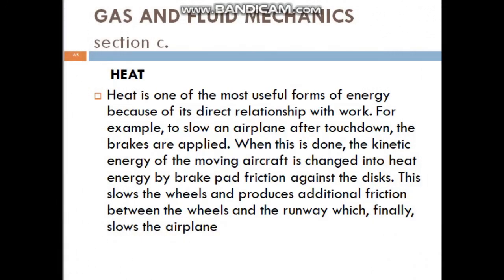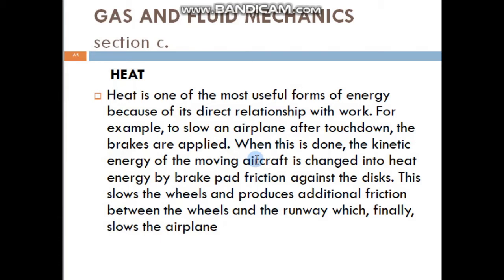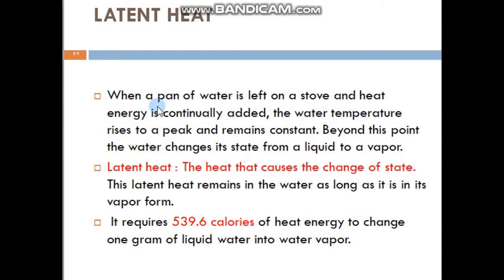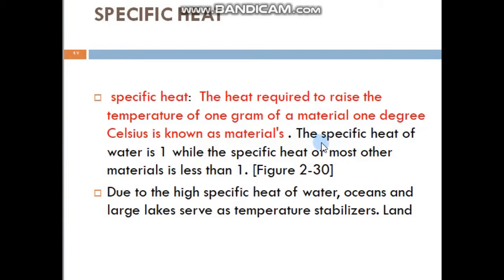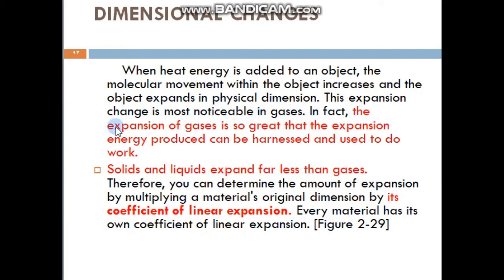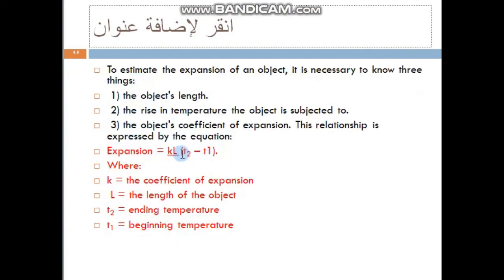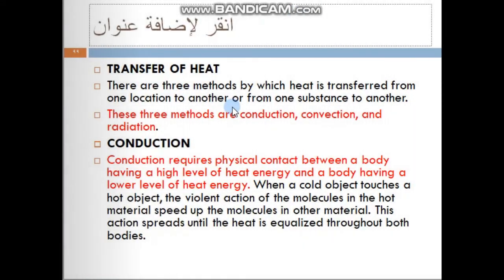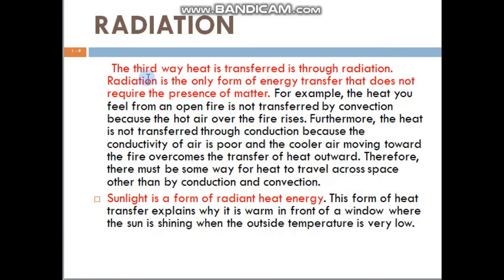( GENERAL PHYSICS CH.2 ( part 3